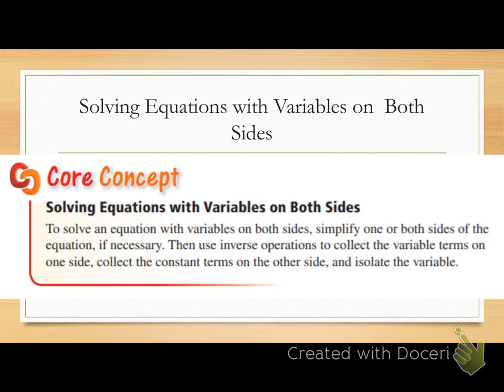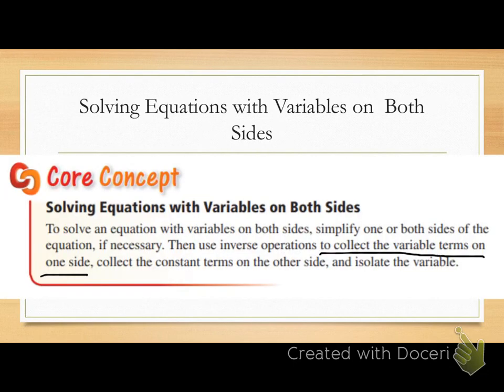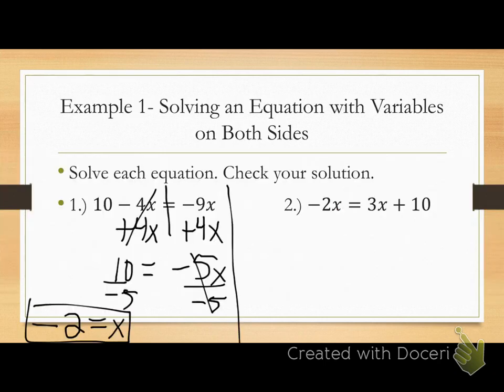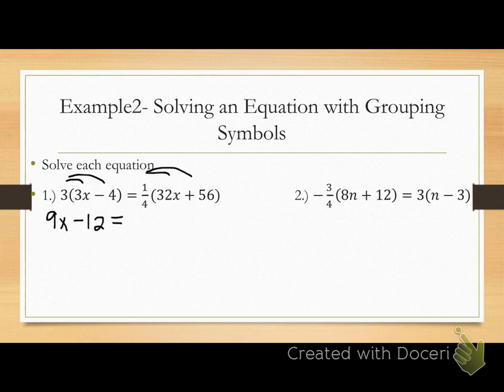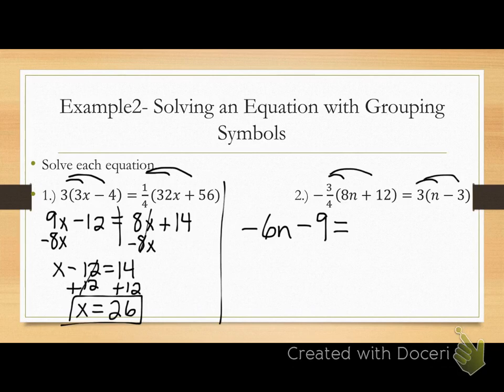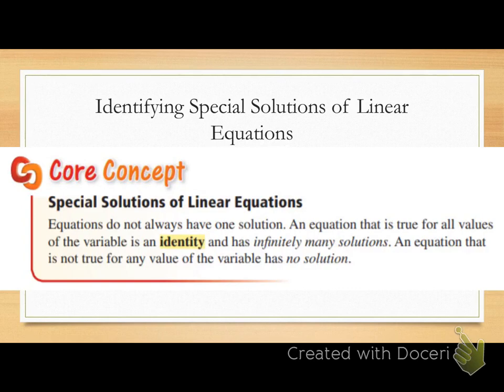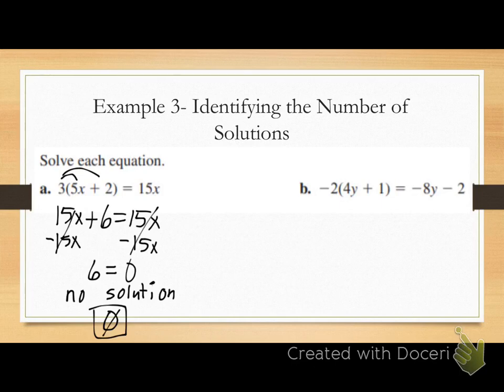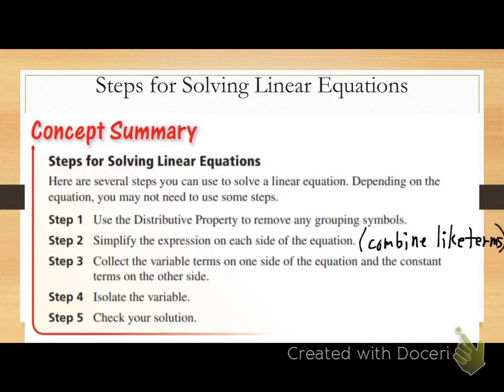1.5 Solving Equations with Variables on Both Sides Notes (1st hour)